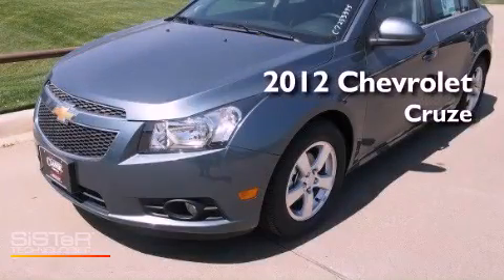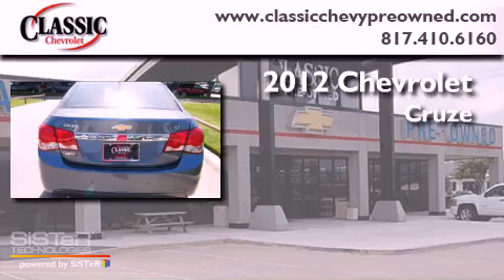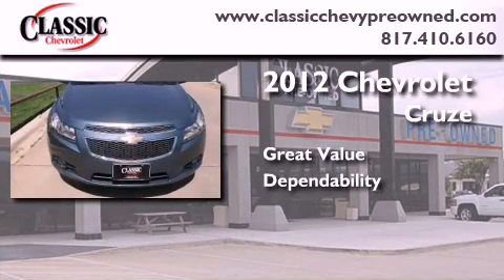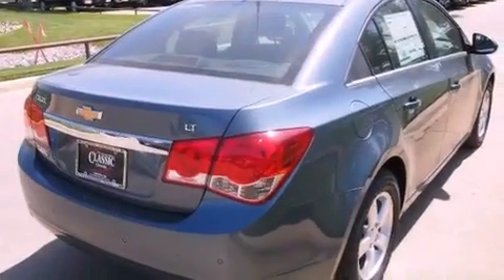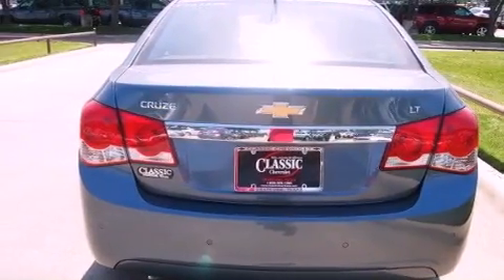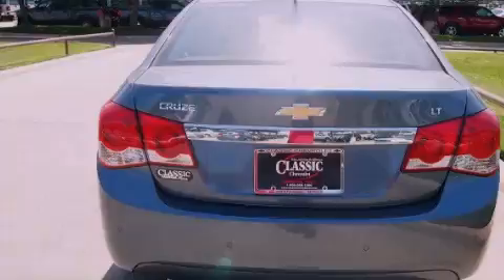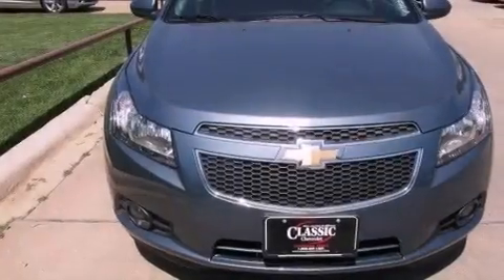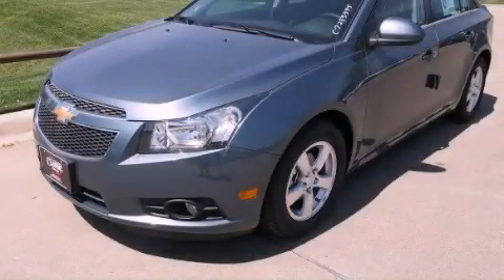2012 Chevrolet Cruze Ft. Worth TX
Year : 2012

 Make : Chevrolet

 Model : Cruze

 Engine : Turbocharged Gas I4 1.4L/83

 Trans . : Unspecified

 Classic Chevrolet

 2501 William D Tate

 2012 Chevrolet Cruze Grapevine TX